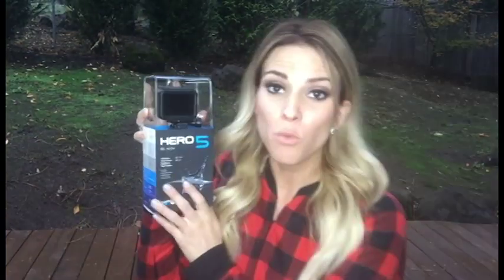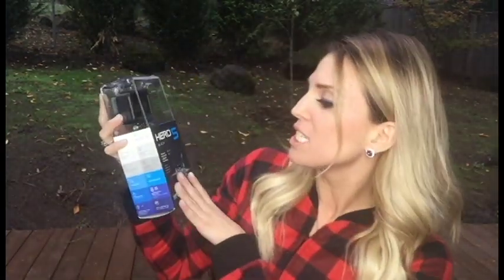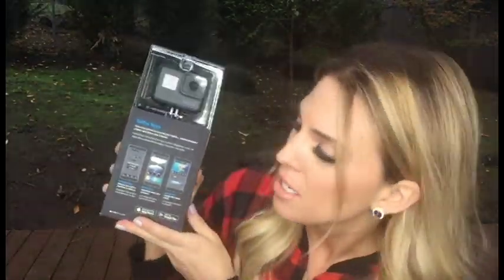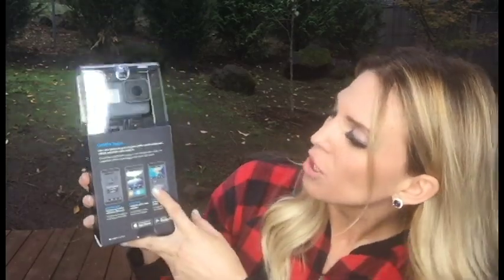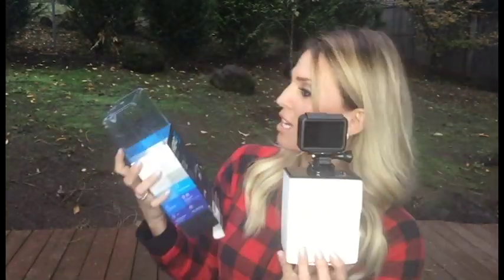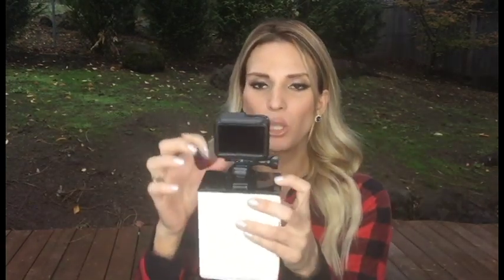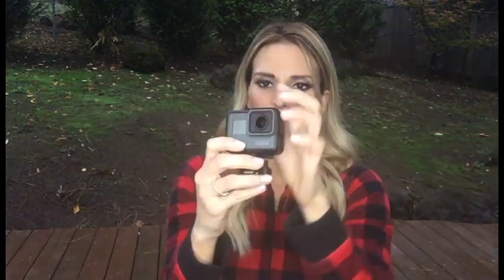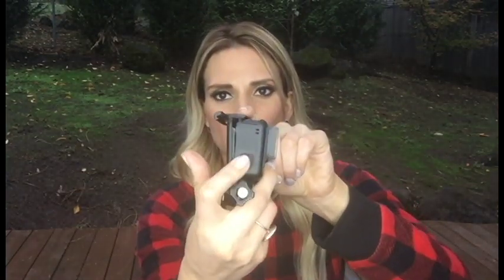Unboxing the Go Pro Hero Black 5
Unboxing the New GoPro Black Hero 5